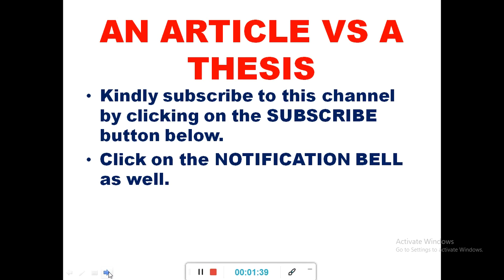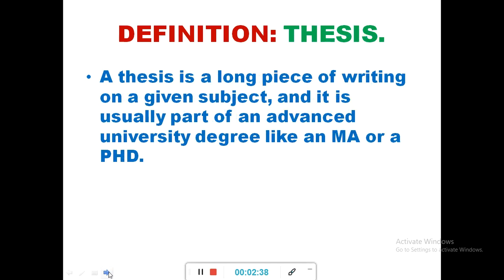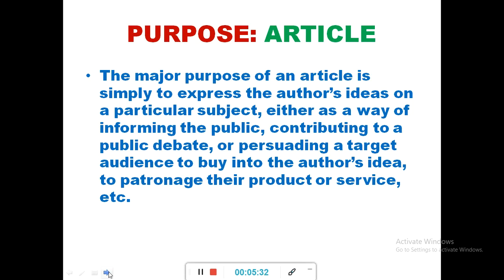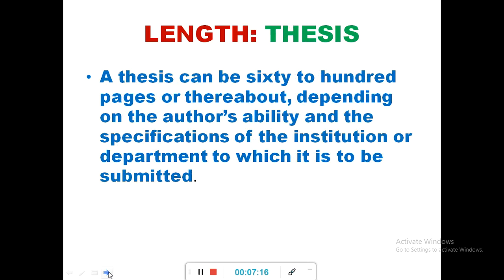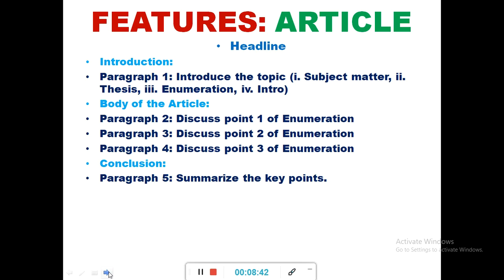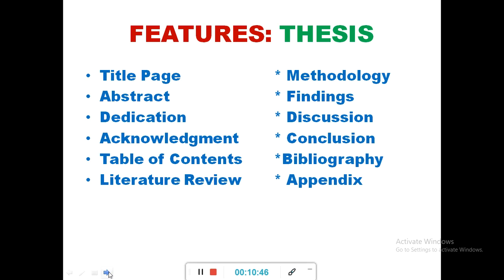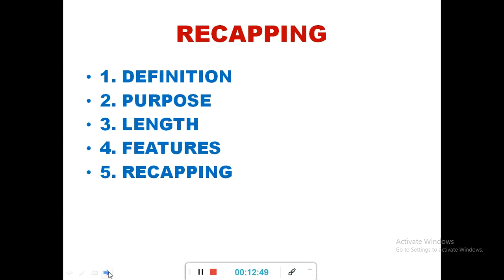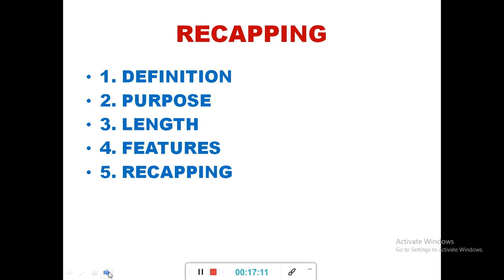ARTICLE VS THESIS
Many people have raised the question: What is the difference between a thesis and an article? In this video, I'll show you exactly how a thesis differs from an article. The video examines the definition, purpose, length, and other features of both forms of writing, and explains in detail how they differ in all these ramifications.